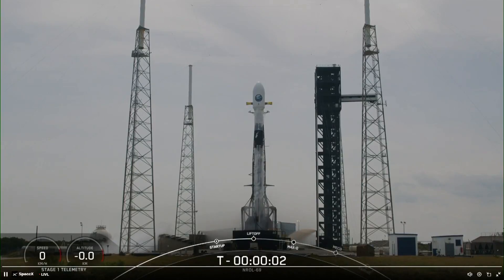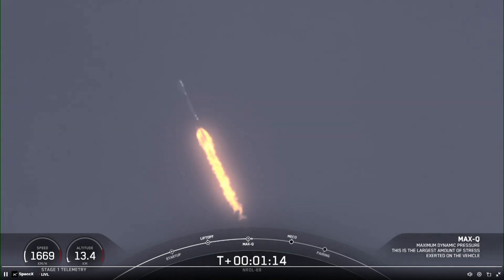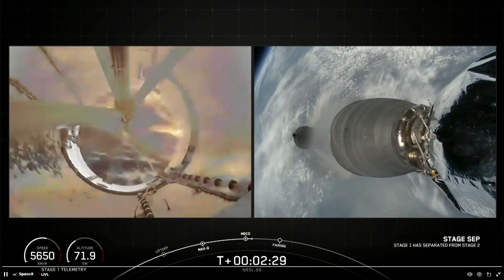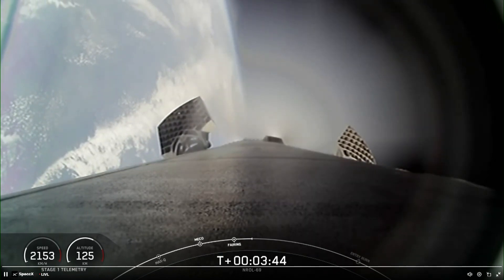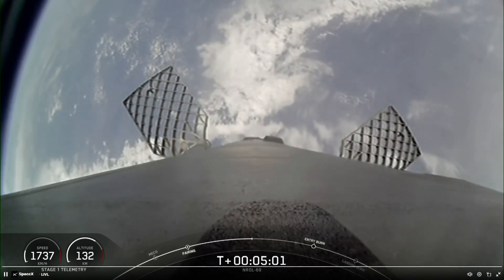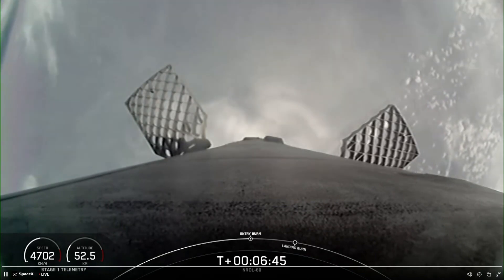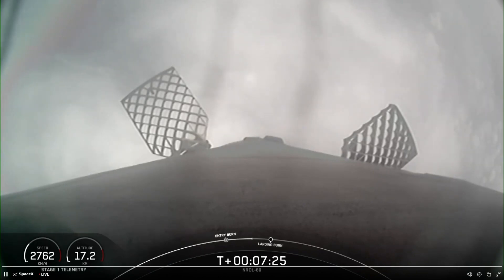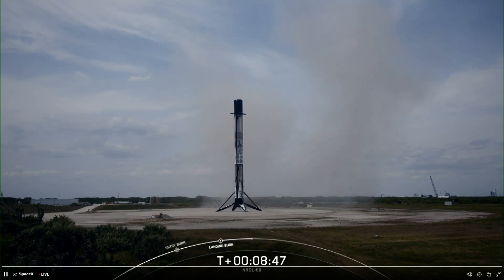SpaceX launches classified mission from Florida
SpaceX on Monday launched a classified mission from the Cape Canaveral Space Force Station.